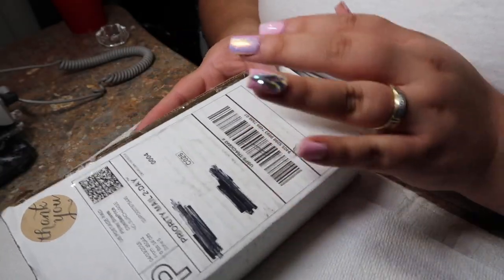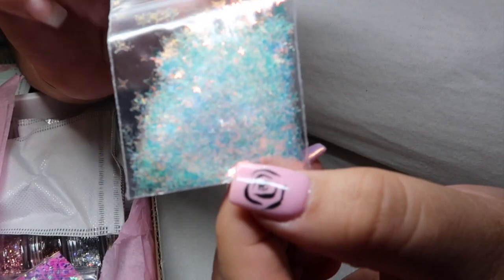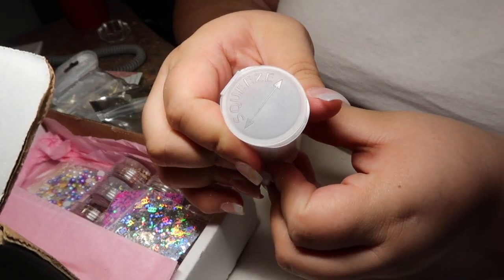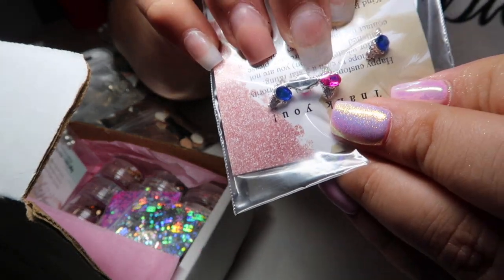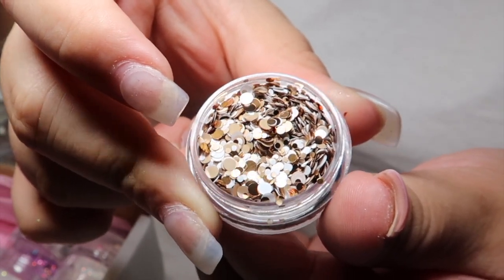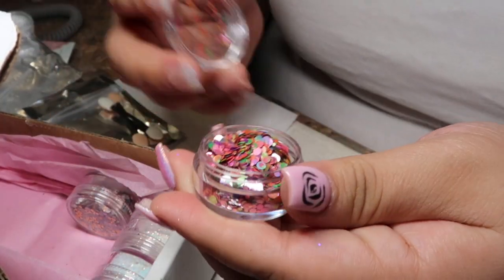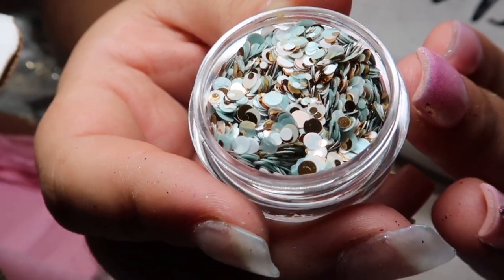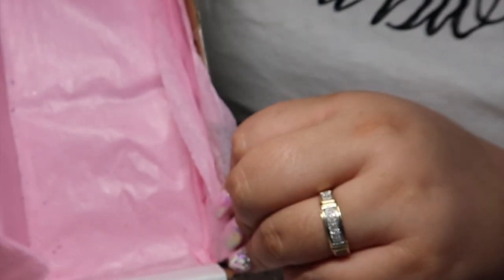NAIL HAUL unboxing and review from Kokoglitterbel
SHOP KOKOGLITTERBEL

👻 wearegods6